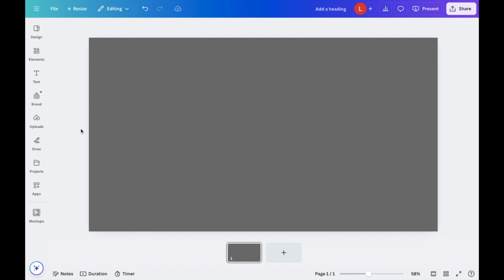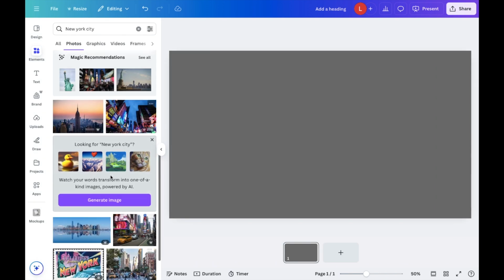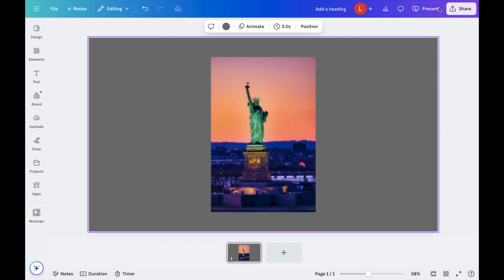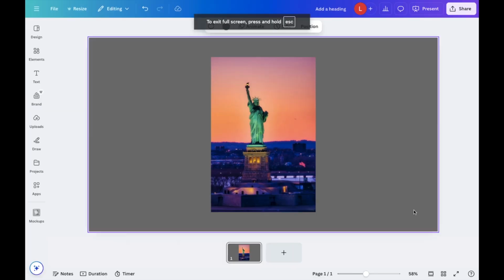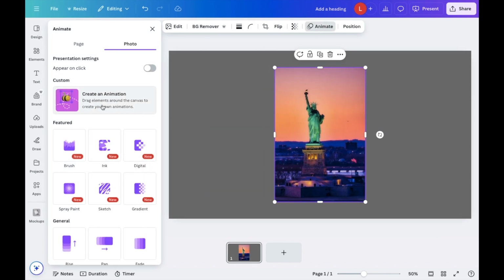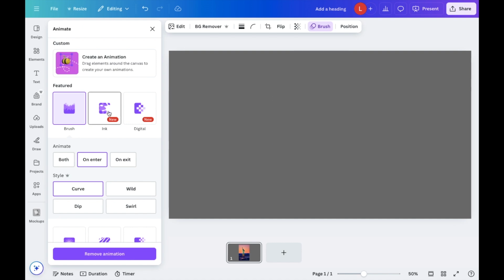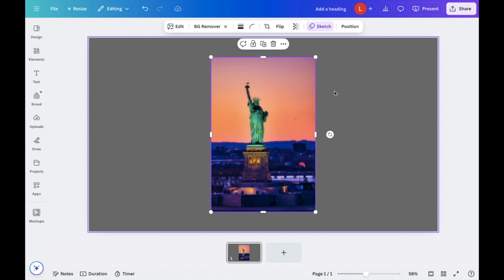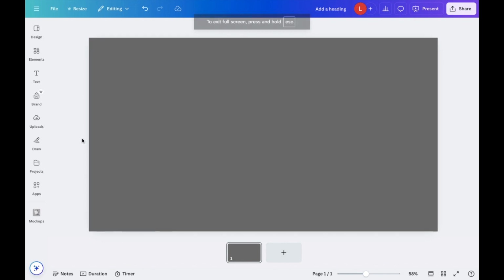How To Add Animations To An Image On Canva (Desktop) | Step By Step Guide - Canva Tutorial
Learn how to add animations to an image on Canva (Desktop) with this step-by-step guide. This tutorial walks you through selecting, applying, and customizing animations to bring your images to life. Whether you're creating social media graphics, presentations, or marketing materials, this guide ensures you can easily add motion effects to images in Canva for dynamic and engaging designs.

How to add animations to an image on Canva desktop step by step, Best way to apply motion effects to images in Canva, Complete guide to animating images in Canva designs, Step-by-step tutorial for customizing image animations in Canva, Canva tips for creating dynamic visuals with image animations